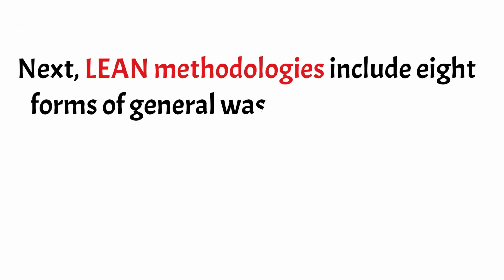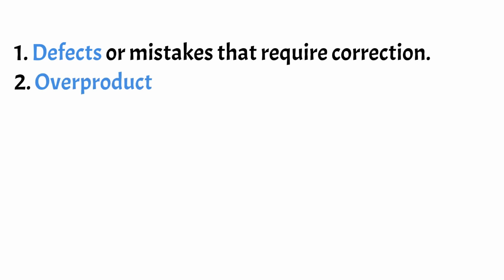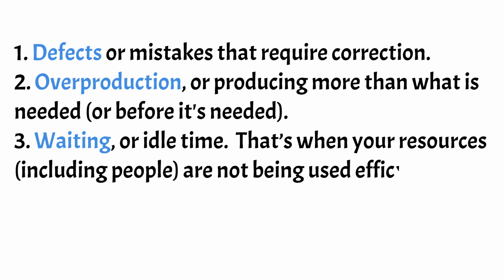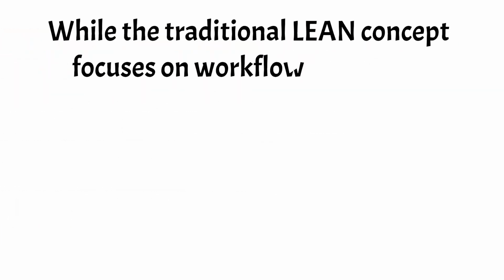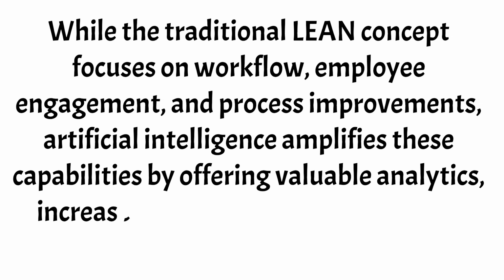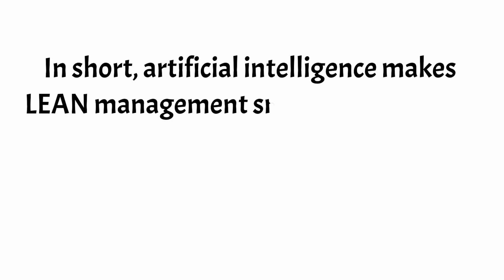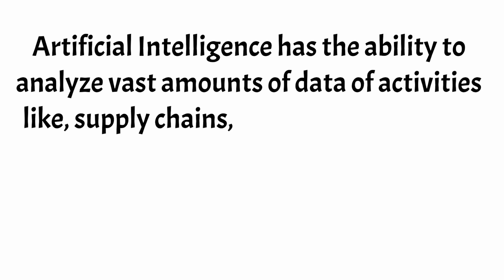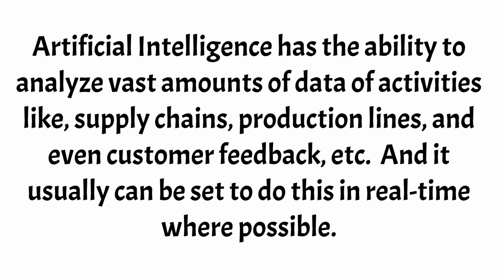Phase 1, Segment 3 Introduction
LEAN Management & Artificial Intelligence